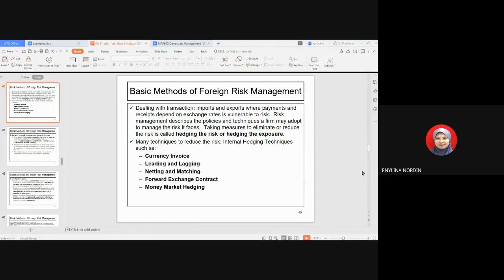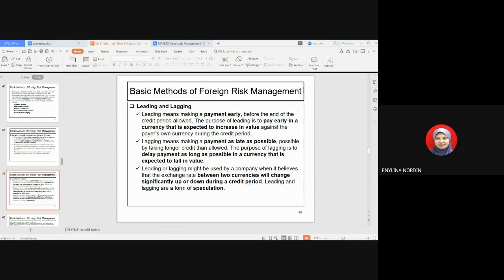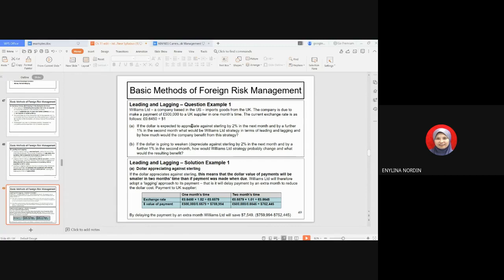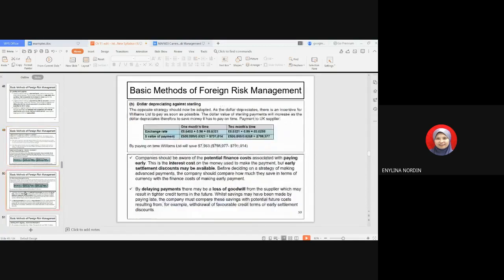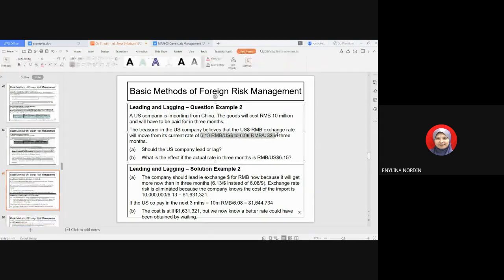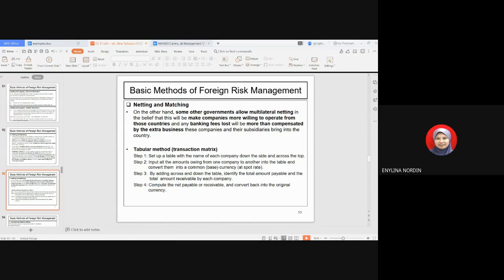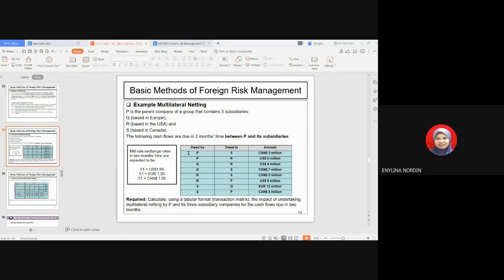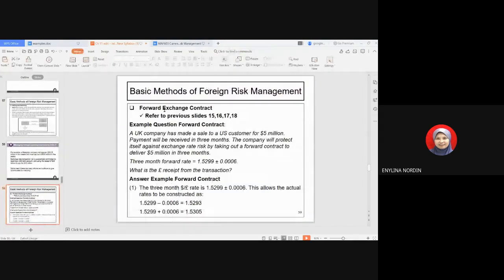International Finance part 4